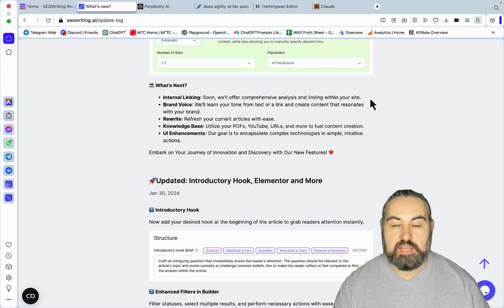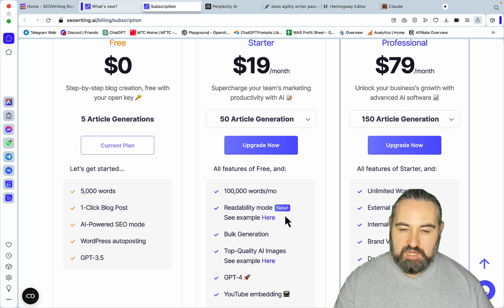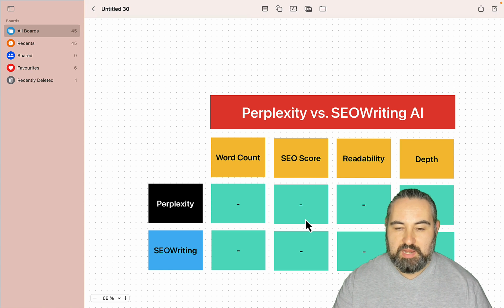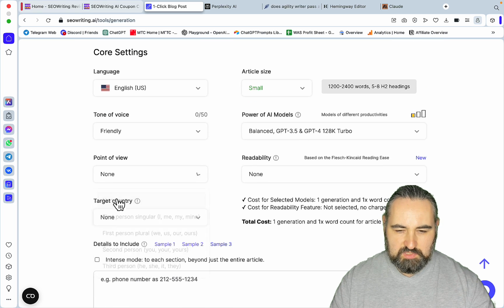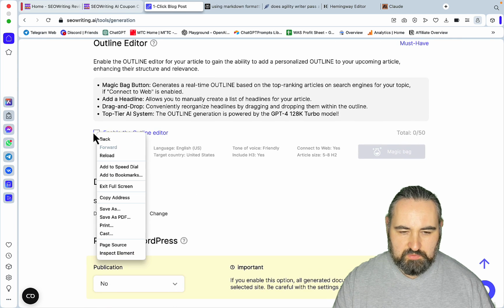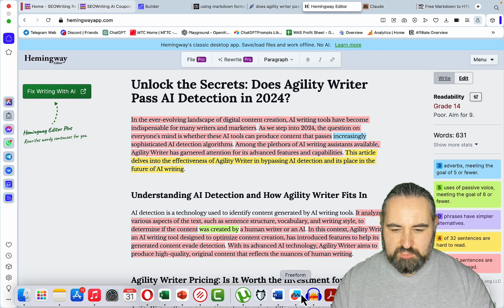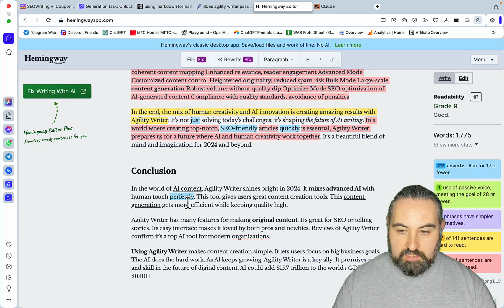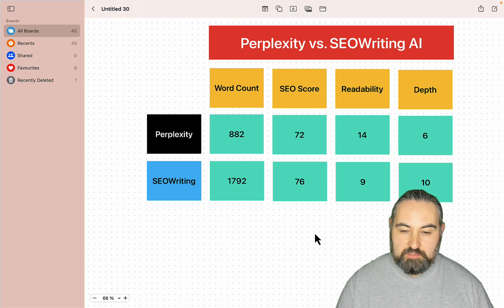🔥Perplexity AI In Trouble: 🚨HUUUGE SEOWriting AI Update